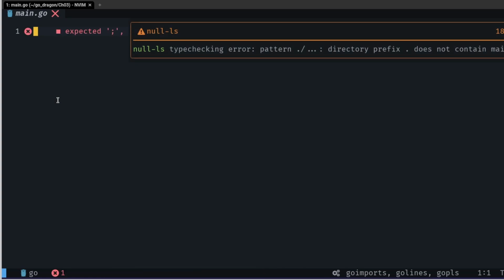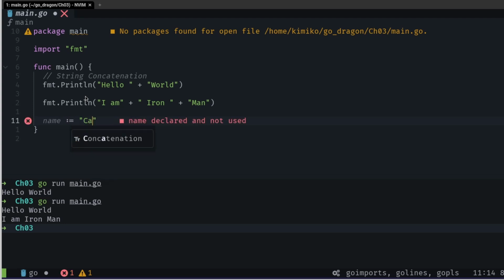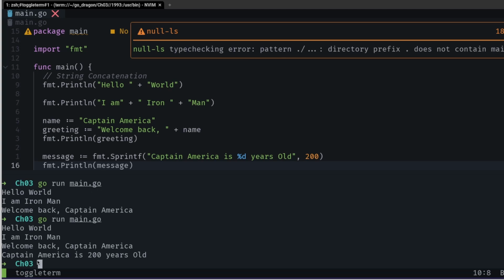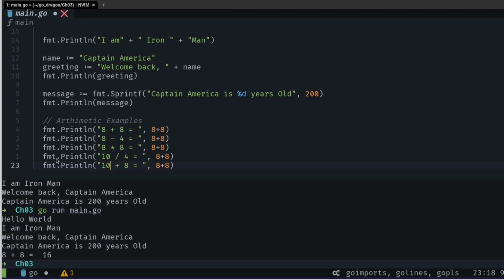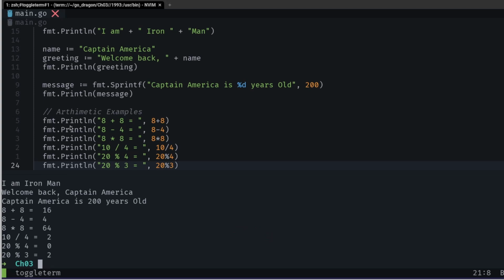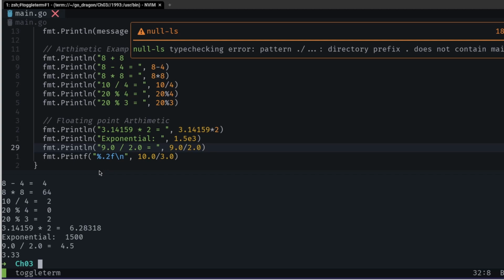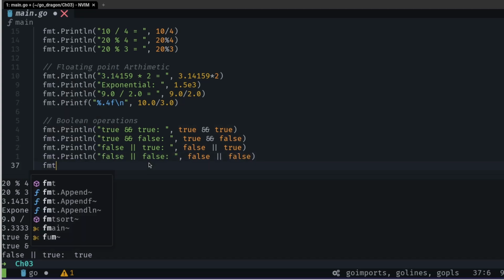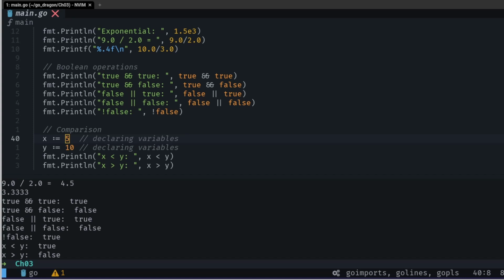Go's Secret Weapon: Mastering Values in 10 Minutes - Chapter 3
This Video covers various types in Go in detail.
There are various datatypes including string, int, float, and boolean.

In this video, we learn how we can use the fmt package to work with different data types.
Also, we get a glimpse of variables and the Sprintf function for the fmt package.